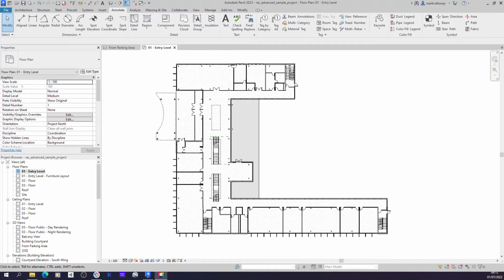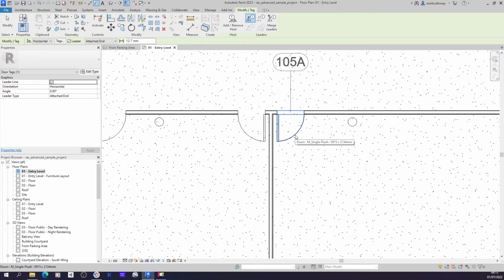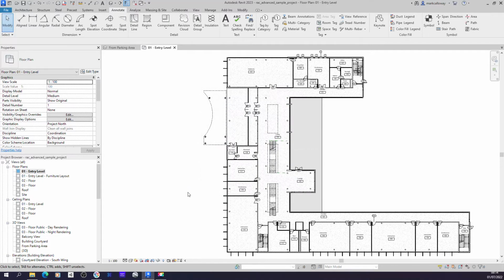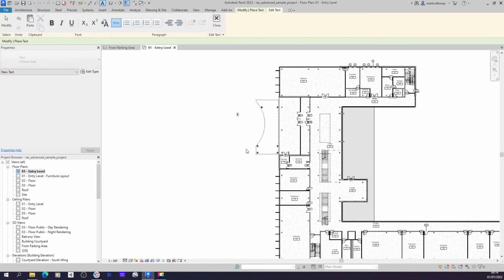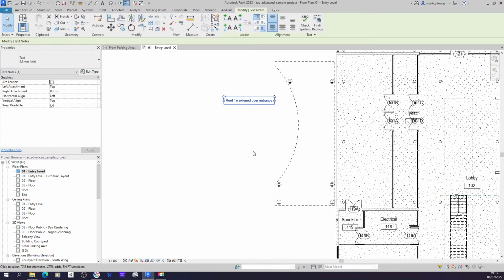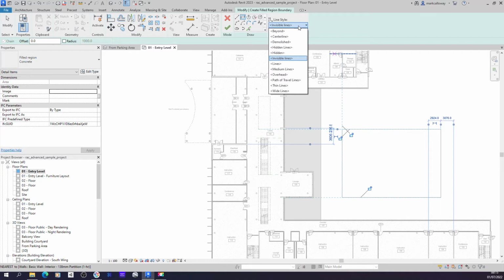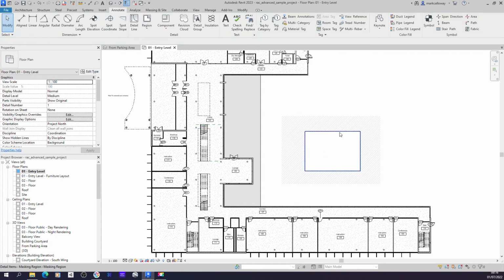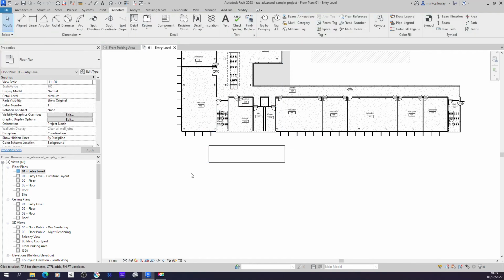14 Basic Annotations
Welcome to the Revit Tutorials for Beginners series, in this video we take a brief look at some of the annotation tools such as tags, detail lines and hatches.